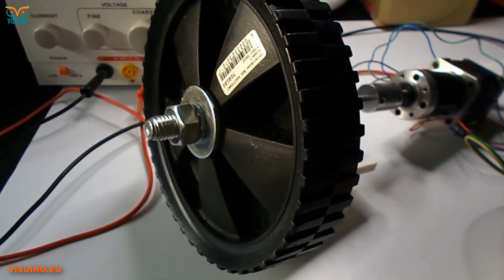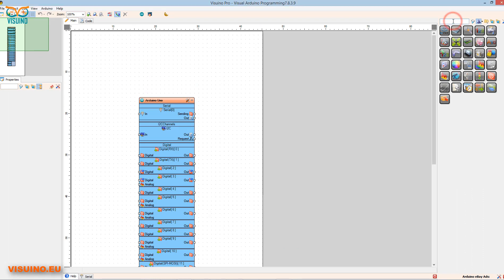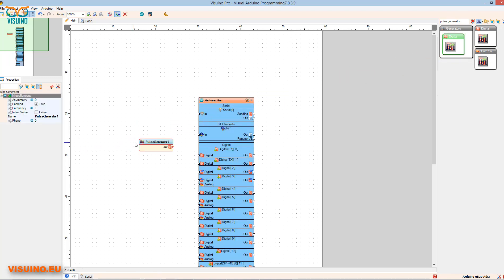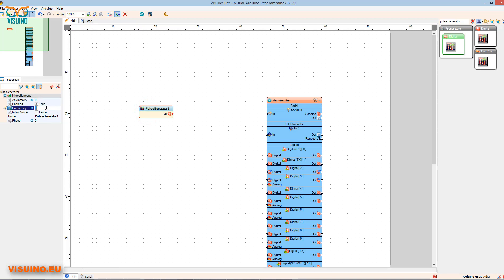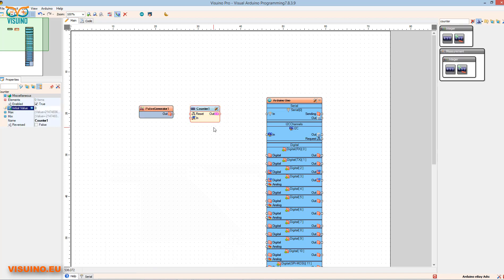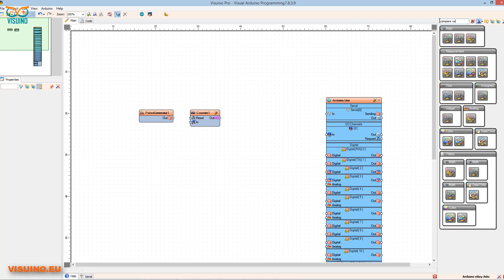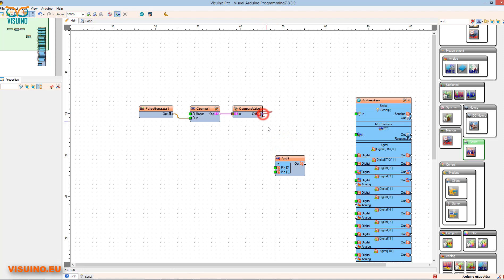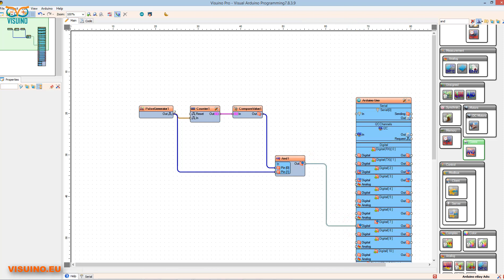Visuino Powerful Nema17 planetary Gearbox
In this project we use DRV8825 Stepper Motor Driver to control powerful nema 17 gearbox stepper motor using Visuino.

Visuino is simply the best and easiest tool to develop amazing Arduino projects without the code!